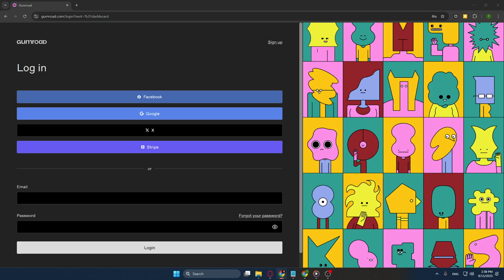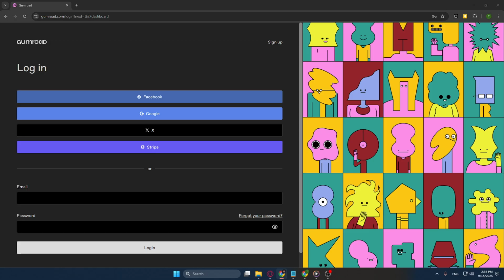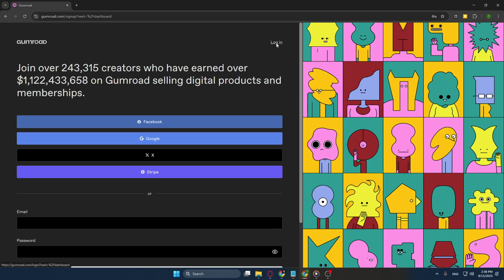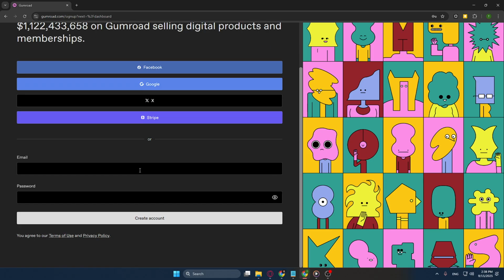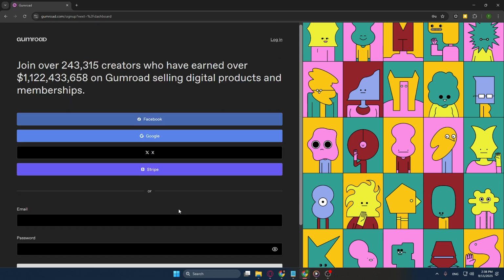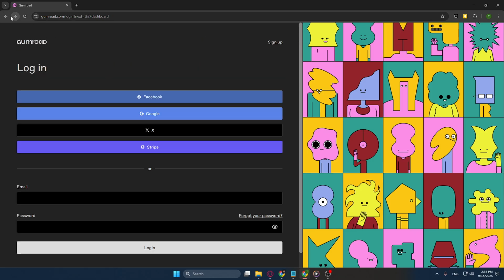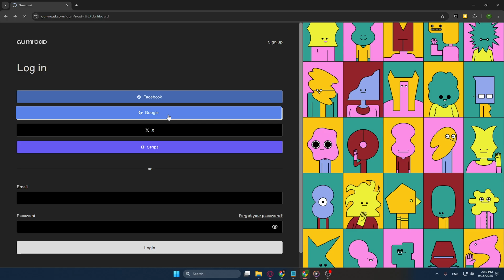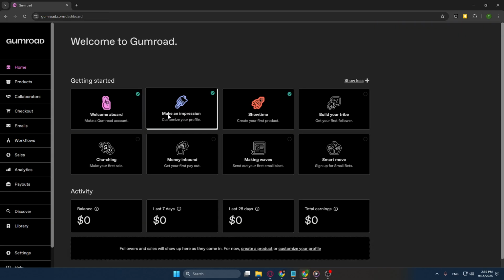How To Create A Gumroad Account [2026 Guide]